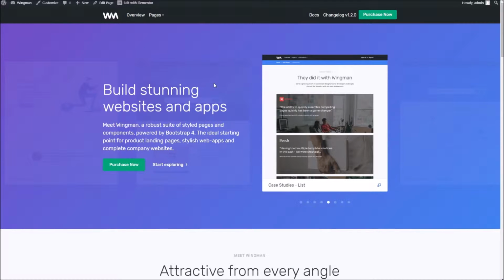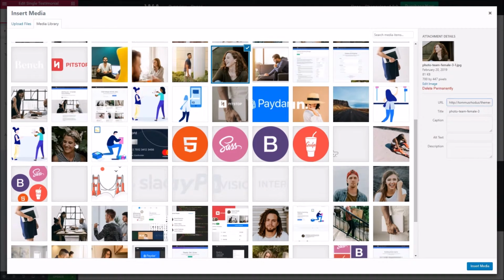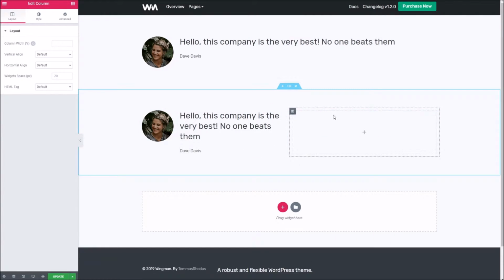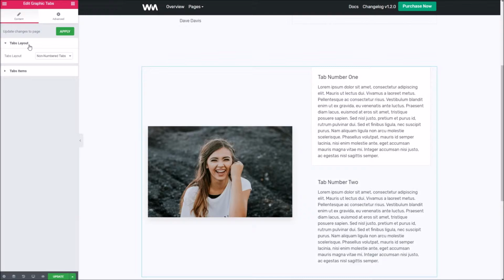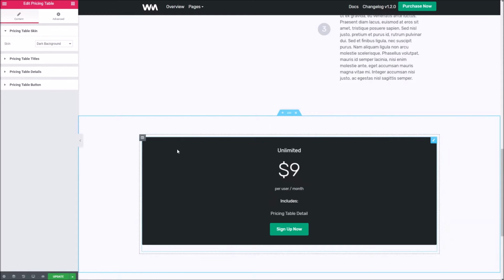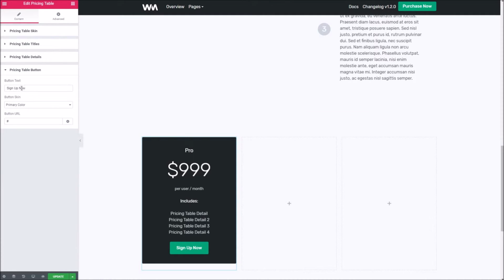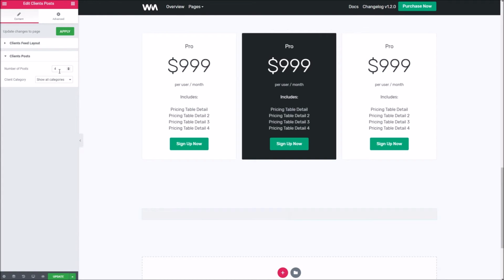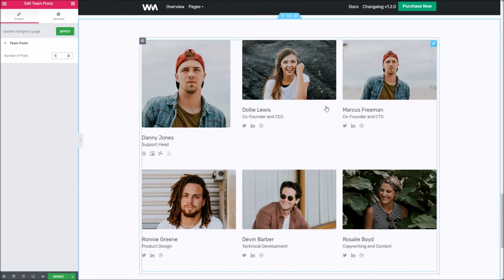Wingman WordPress Theme - Testimonial, Graphic Tabs, Pricing Table, Client Posts, Blog Posts & Team